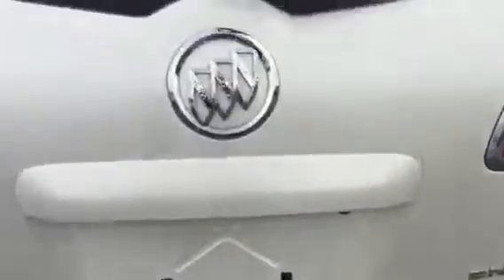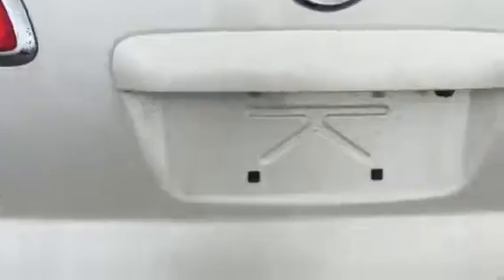15E46341-2013 BUICK ENCLAVE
For Chao